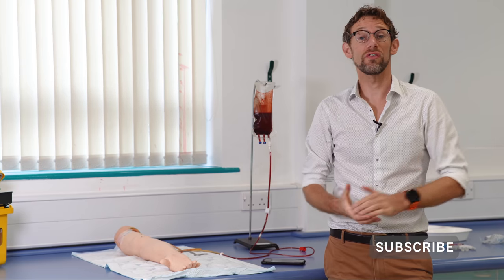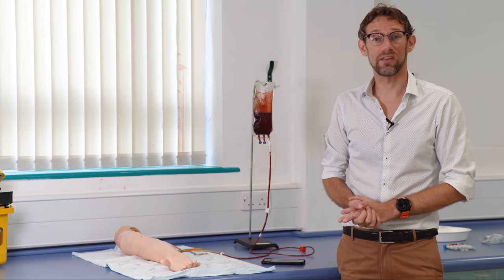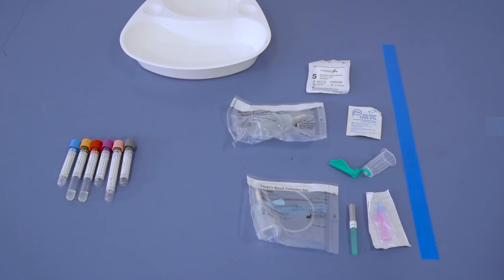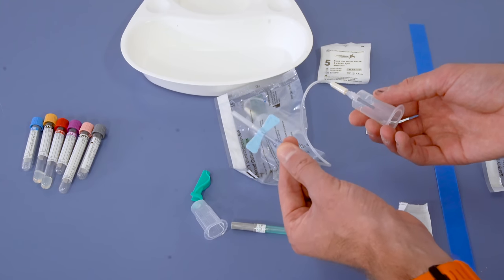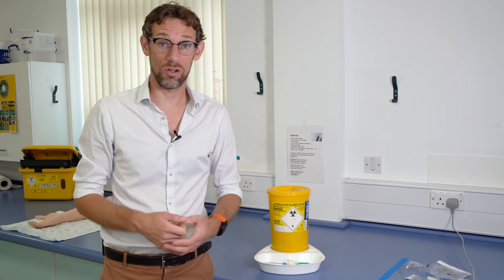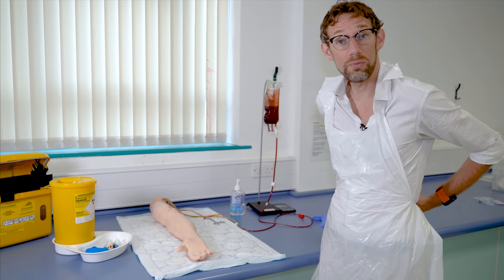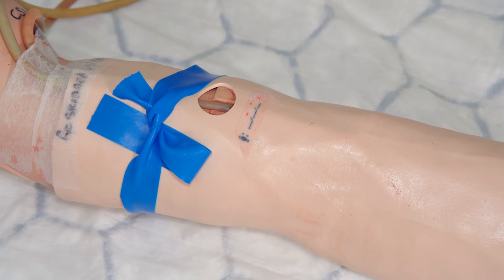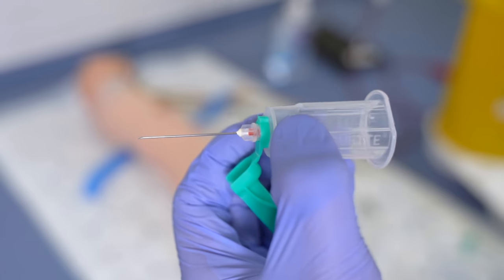How To Take Blood Like A Pro - Venepuncture Explained - Clinical Skills - Dr Gill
How To Take Blood From Veins - Venepuncture Explained - Clinical Skills - Dr Gill

Venepuncture, taking blood, is something every nurse, doctor and health care assistance needs to not only be comfortable with but also proficient in, as it will be a core role in the first few years post-graduation

Taking blood is often a request that is made of senior medical students on the ward, as venepuncture is such a clinically common task

Give this, venepuncture often forms a core clinical skills OSCE station, whereby the taking blood from the veins is examined on a prosthetic arm.

This video gives a step by step approach on how to take blood, keeping you, and the patient safe.

- ALWAYS ENSURE THAT YOU ARE PRACTICING WITHIN YOUR COMPETENCIES AND FOLLOW THE GUIDANCE OF YOUR INSTITUTION REGARDING CLINICAL SKILLS, AS THERE MAY BE DIFFERENCES FROM THIS VIDEO

Some people may find an ASMR effect from portions of these videos

 Trigger warning, this video features simulated Venepuncture.